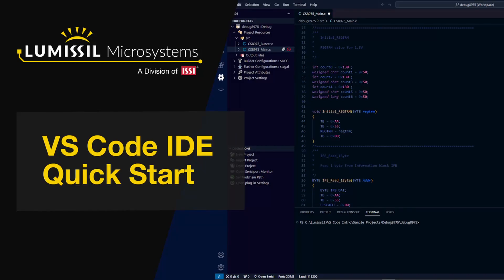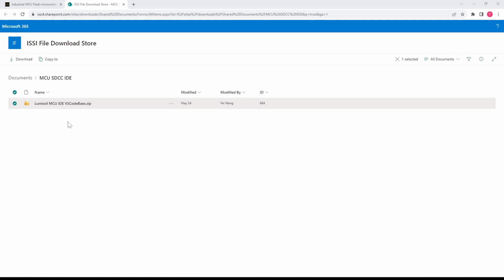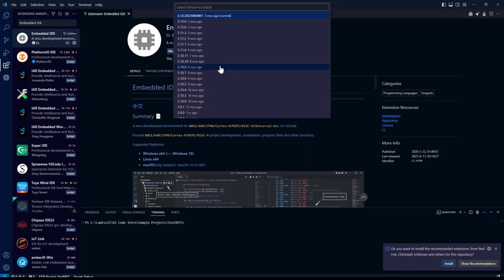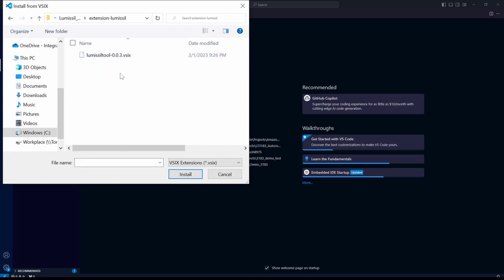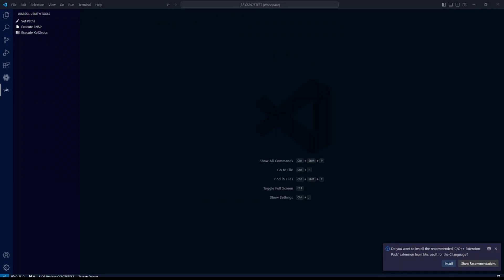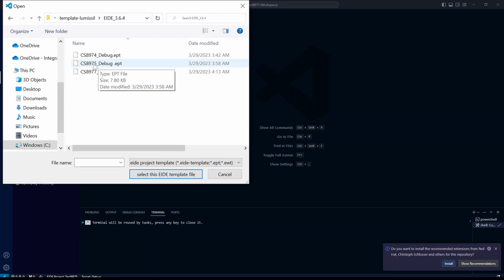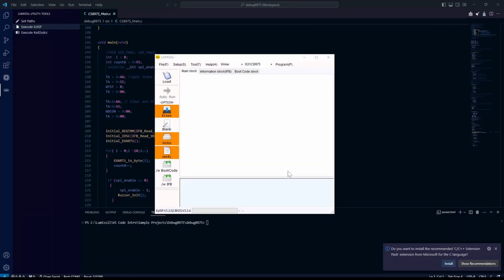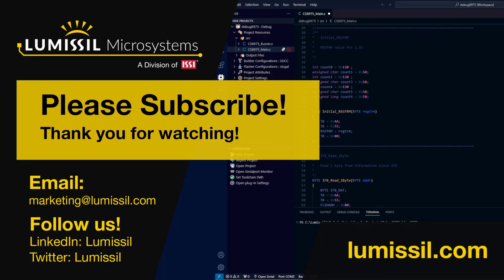VS Code Quick Start - Lumissil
How to start development with Lumissil Microsystems 8-bit microcontrollers using Microsoft Visual Studio Code and the SDCC compiler.